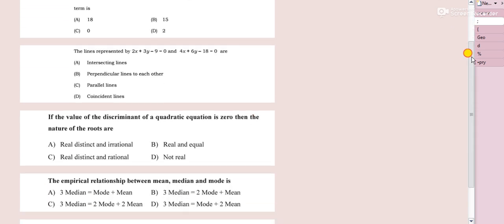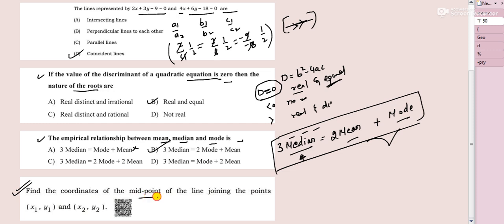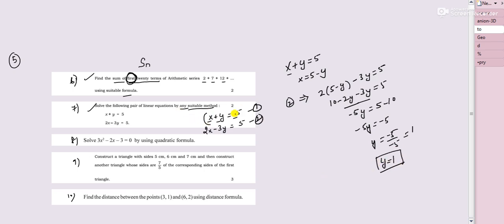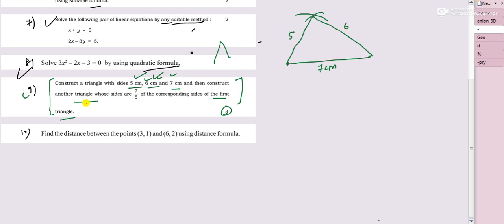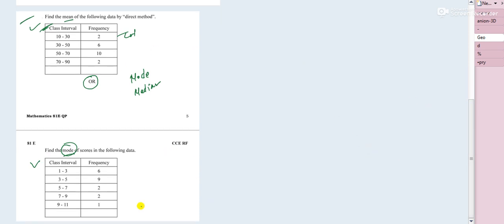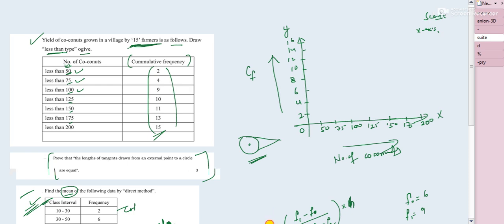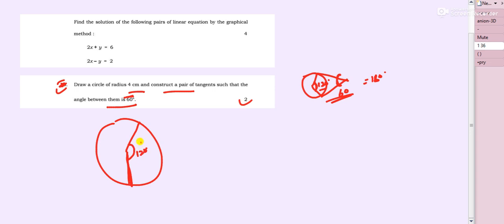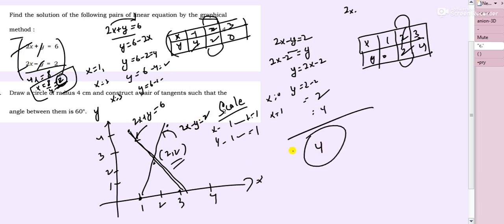SSLC Board Exam 2022 | Target 36 | Practice Paper 1 | Explained by Sajid Ali in English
Maths classxmaths classXmaths